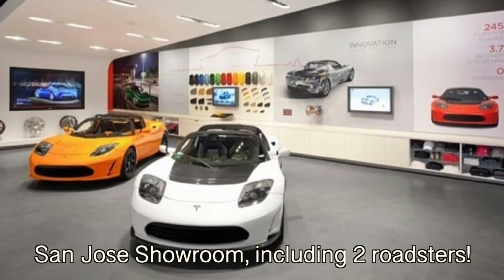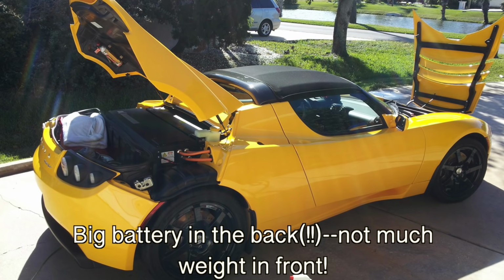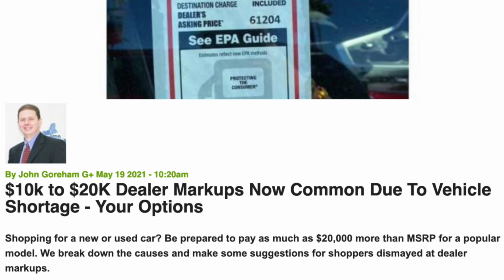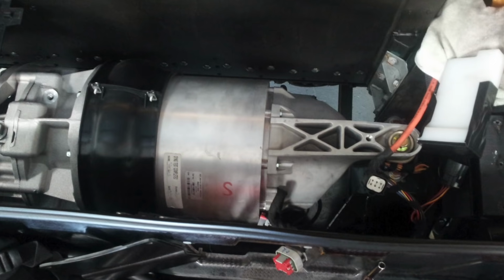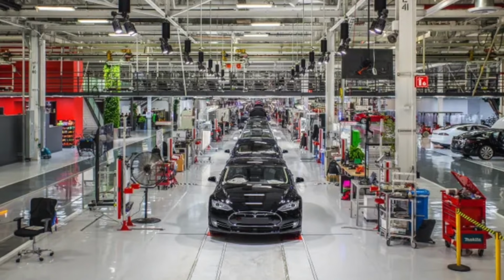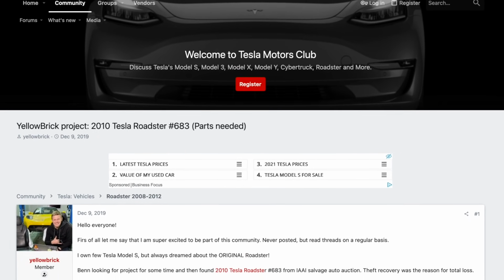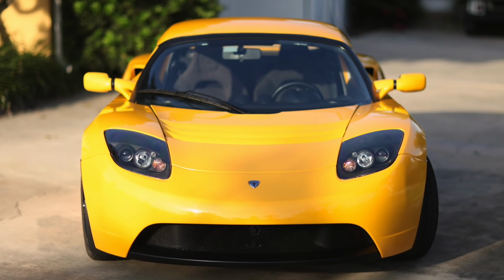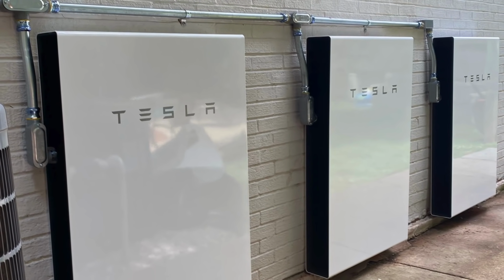Interview with an original Tesla Roadster Owner: the good, the bad, and the downright weird!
What was it like to own the original? A bright yellow Tesla Roadster sport? Built off the Lotus Elise chassis with a giant brick of a battery in the trunk (or boot), the original Roadster is still one of the most gorgeous cars on the road. What was it like to buy a roadster back in 2011, before even the model S had been built? What was it like to drive this first truly impressive EV car? How did other people react? What was it like to maintain the car? What about parts? And why did the Roadster have little "catch" cups at the corners of the soft top. In this interview, Jordan from Florida tells all about his experiences with his beautify yellow Tesla Roadster. Come along for the ride and find out what it was like to own one of these!

**If you are looking to purchase a new Tesla and would like 1,000 free Supercharger miles, just click this link and use our referral Thank you!

**Here are a few products we've found really fun and/or useful:
* An awesome Falcon 9 3D printed model

**JOWUA:
use the Promotion Code: DRKNOW5

**EVANNEX
And during the month of March, 2021, Evannex is doing a March Madness sale.